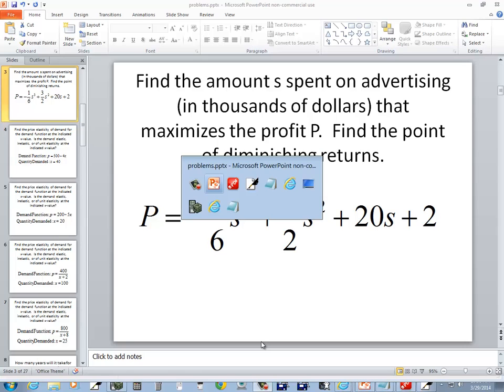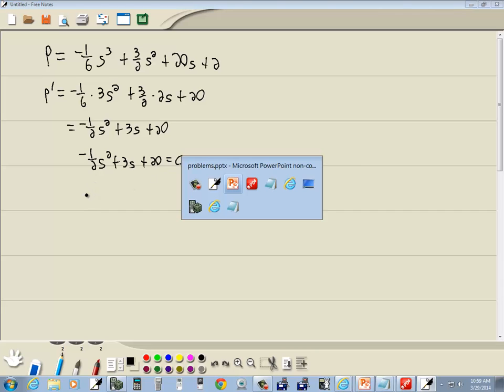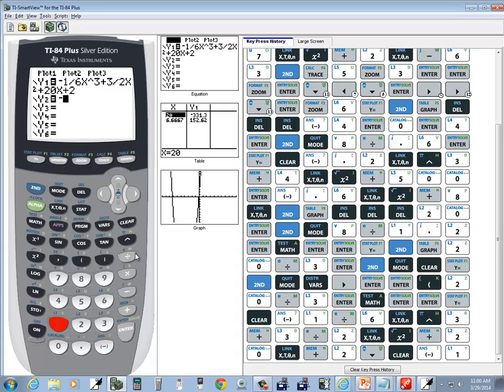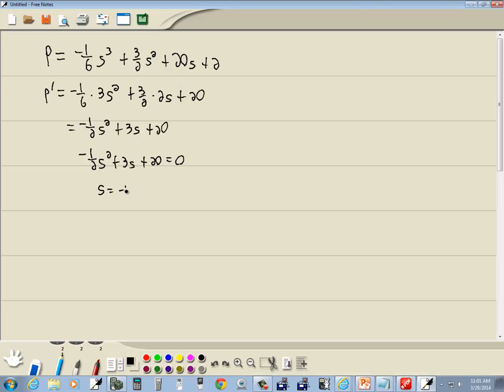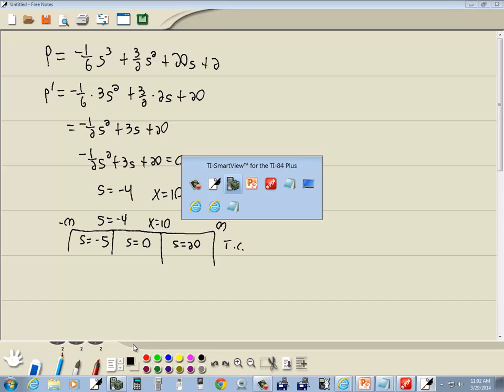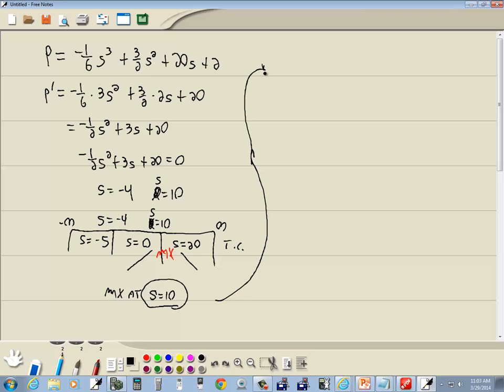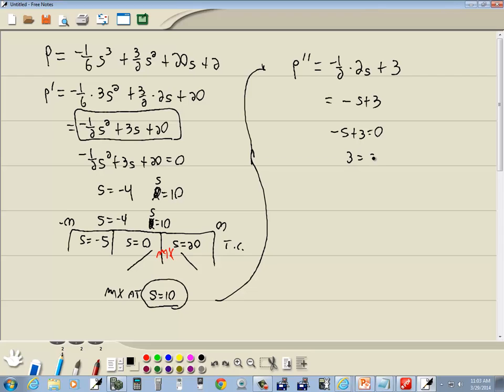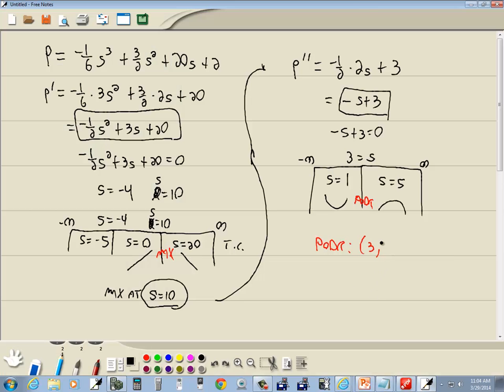Calculus for Business_Economics - Homework - Business and Economics Applications - P0882375